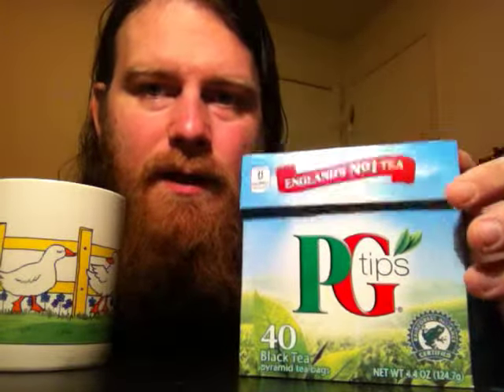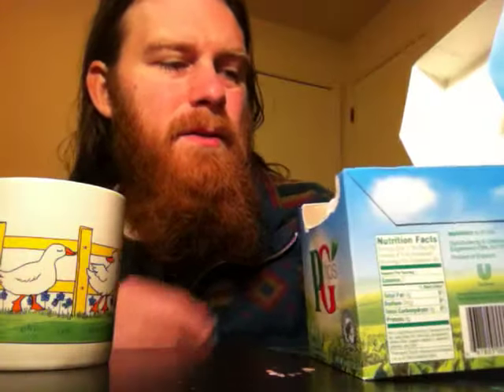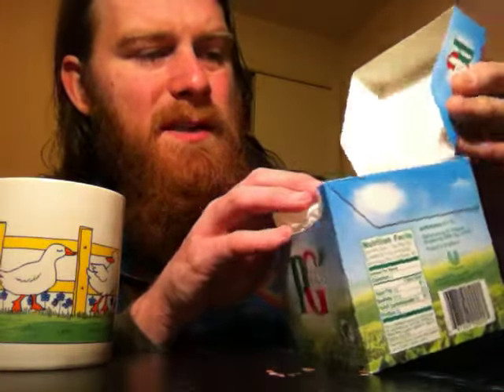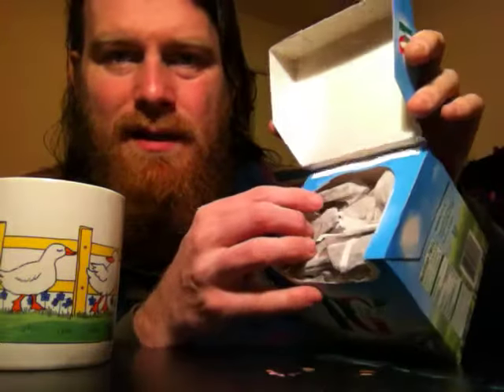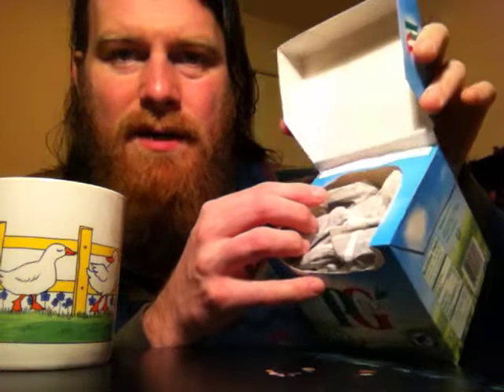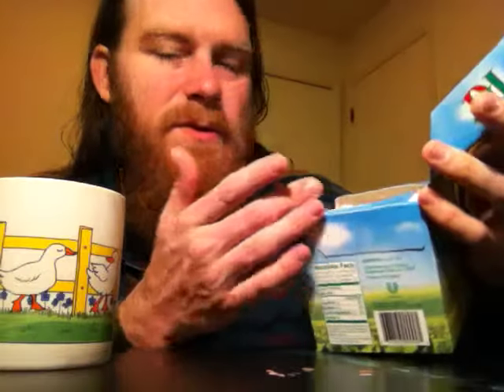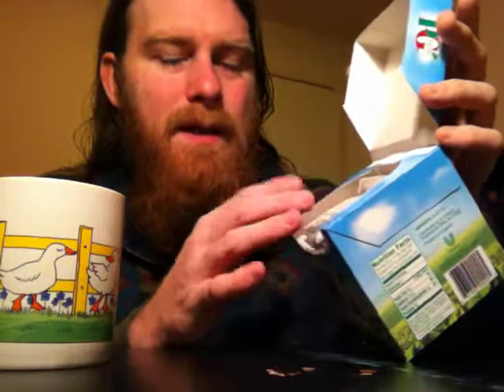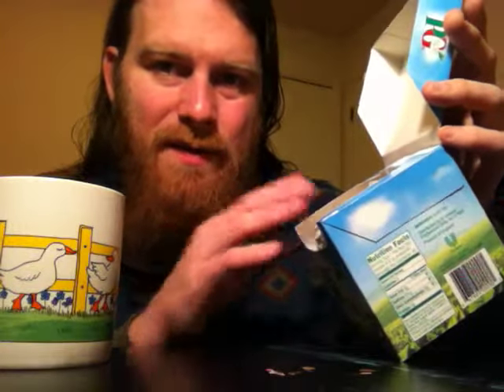PG Tips Tea Review